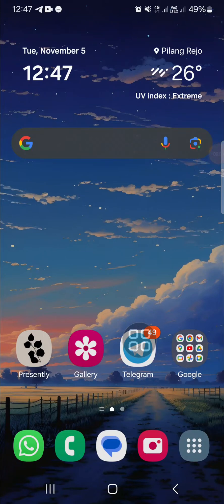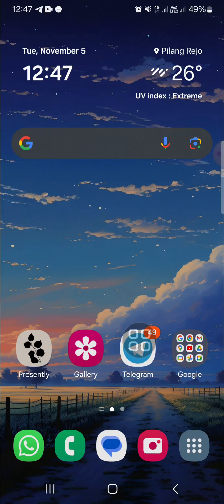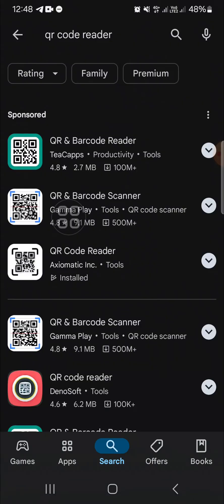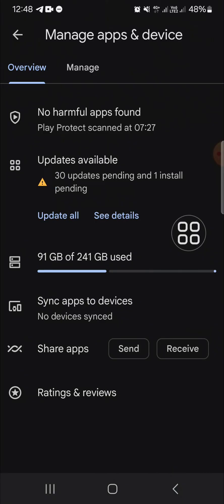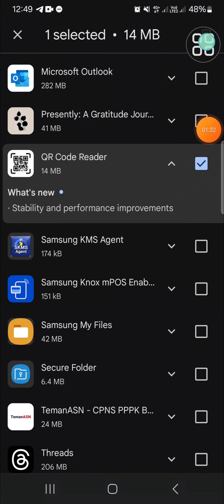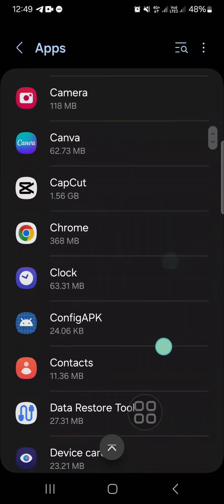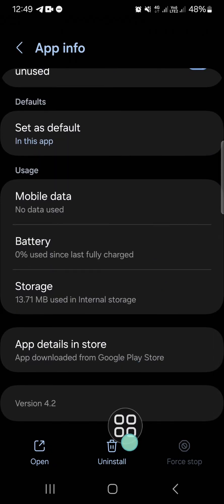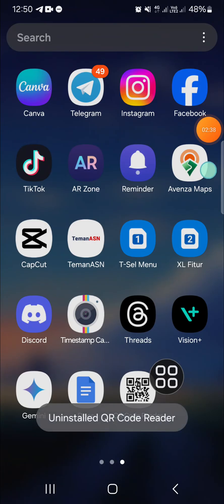❤️ TIPS: ✅ How To Uninstall/Delete/Remove QR Code Reader • Barcode Scan App (Full Guide)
Looking to uninstall that QR Code Reader or Barcode Scan app on your phone? In this complete guide, I'll show you how to quickly and safely remove unwanted QR code and barcode scanner apps, freeing up space and keeping your device clutter-free! Whether it’s on Android or iPhone, follow along for easy steps to uninstall these apps and boost your phone’s performance.